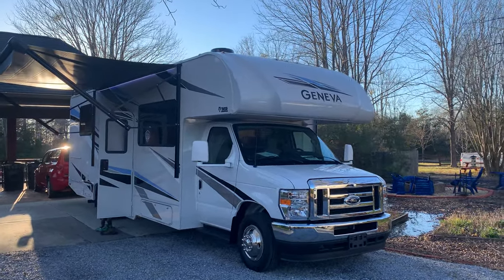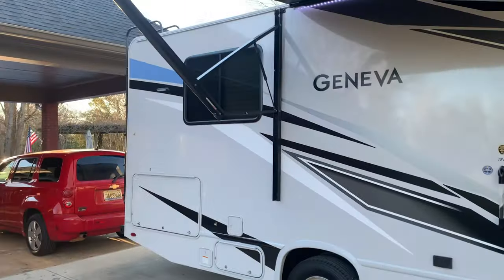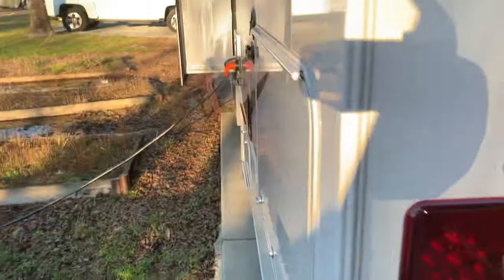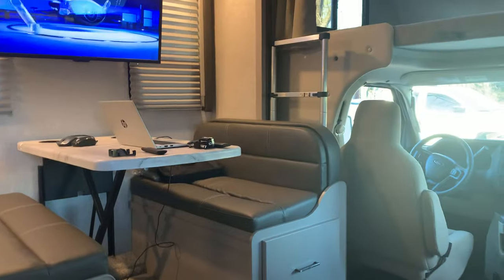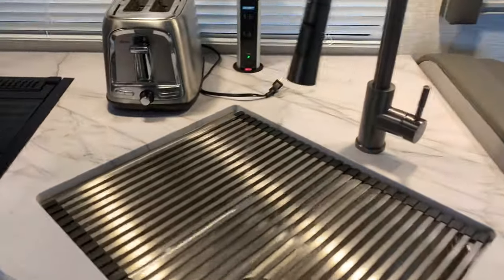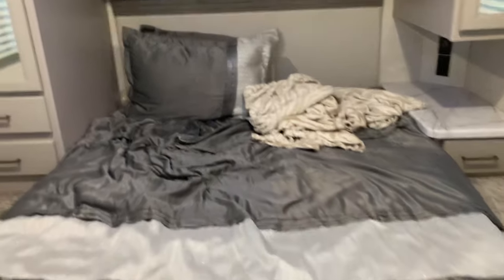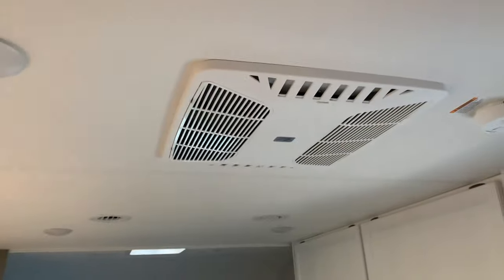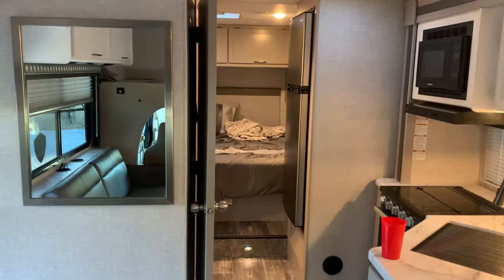Welcome to our new RV!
Picked it up last Friday at our local Blue Compass RV dealer on Troy Highway in Montgomery, Alabama.

We bought it at the Tampa, Florida RV show a few weeks ago.

My wife, Kay, has been wanting one for a while now. She has inspired me to get onboard with her plan. It wasn’t that hard. I wanna see this grand country too.

We have spent the last 2 years watching YouTube videos on this topic. It’s a major purchase and lifestyle change, so we did our homework before pulling the trigger.